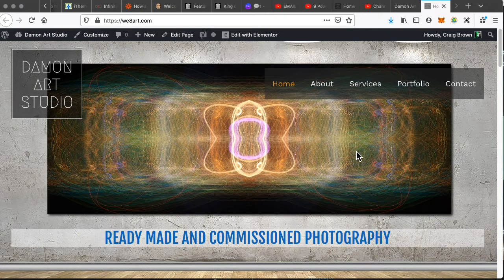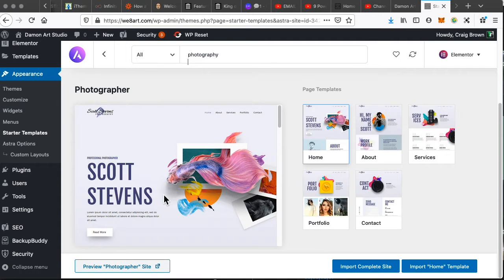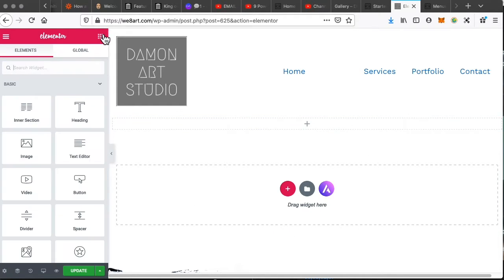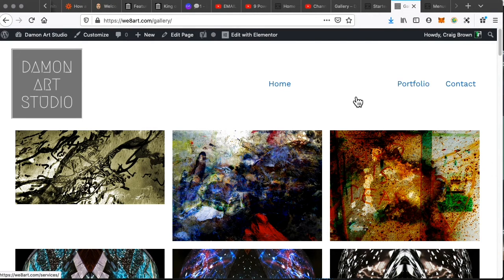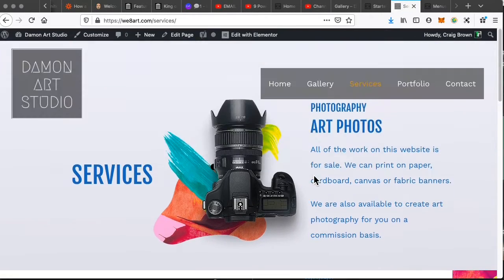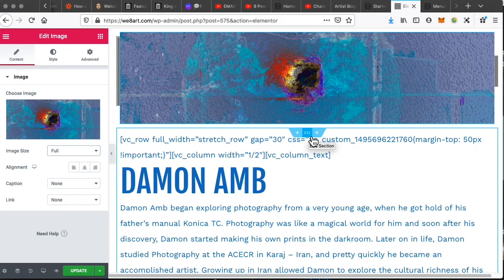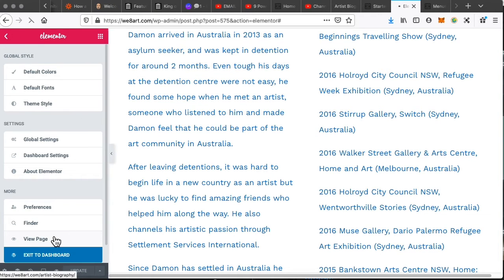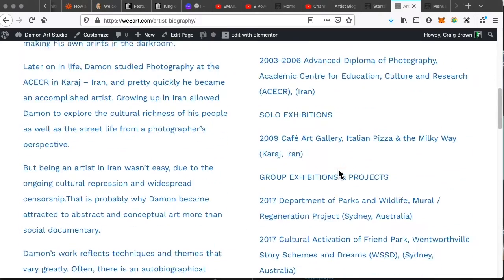Foxie Web Designers Club Create a new website with Astra theme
Get your own website with a starter template and thousands of dollars worth of software here;